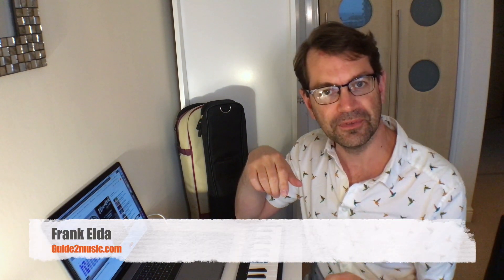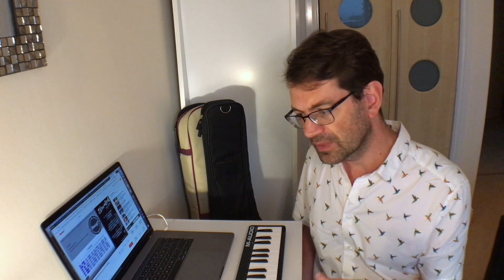Become a better musician by practicing over background music - Guide2music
Are you bored of doing the same warm-up exercises? Do you want to improve your musicality and become a better musician?
I have been testing something the last weeks that I believe can help you.